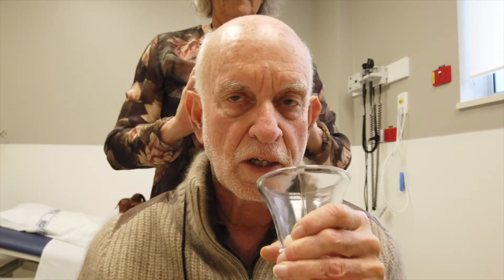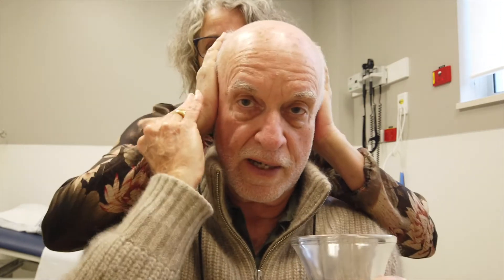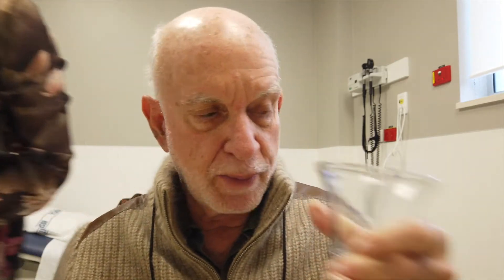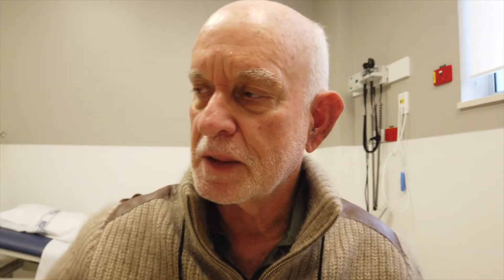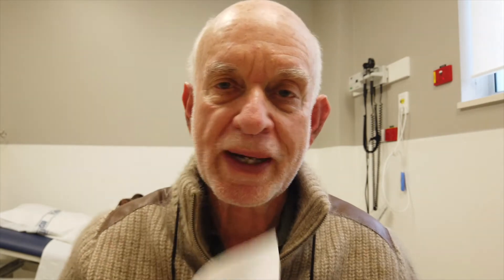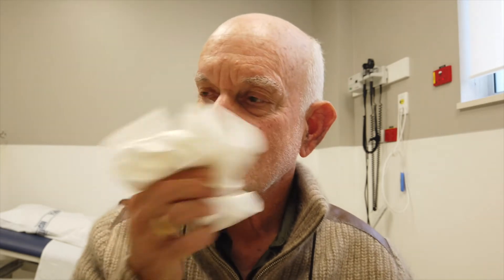Hiccups Resolved ; technical advance in modern science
Hiccups are a common problem around the world . Many techniques have been develpoed to resolve this annoying problem but few are successful . This video demonstates a resolution and is documented as affective by two testimonials of both a scientist and clinical psychologist